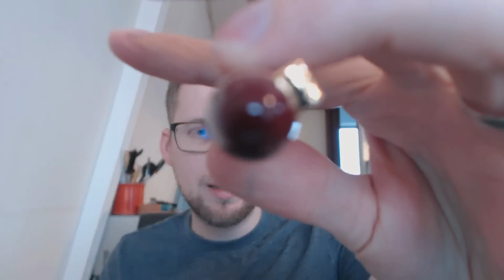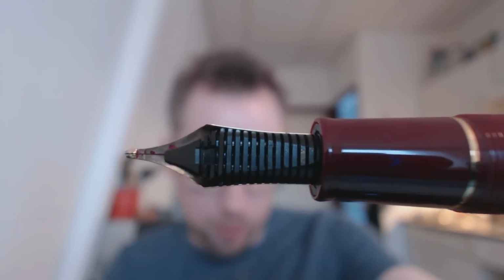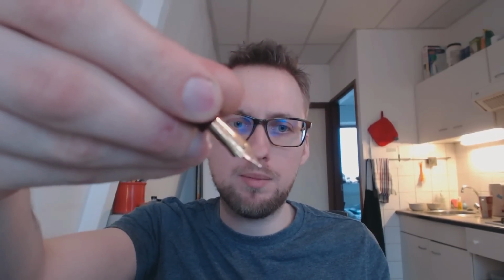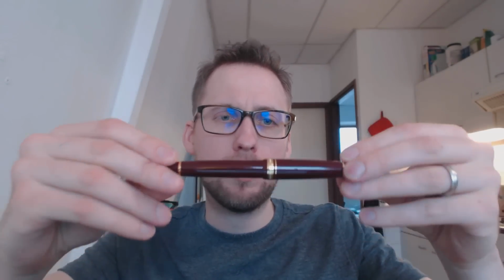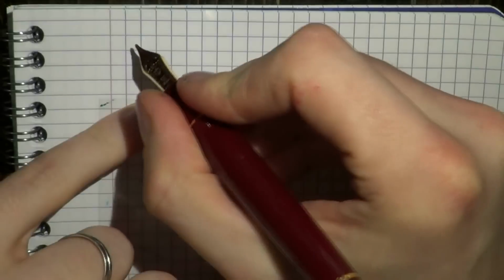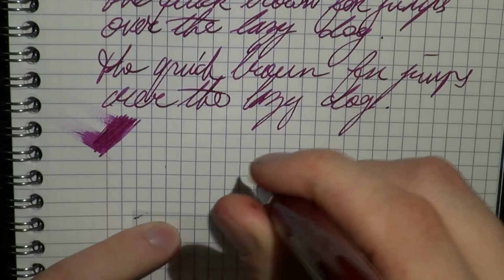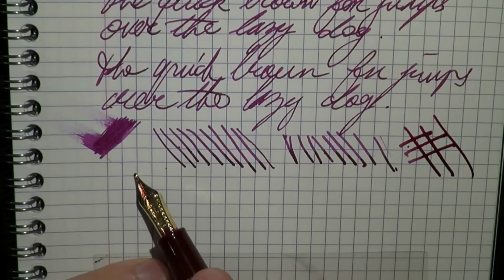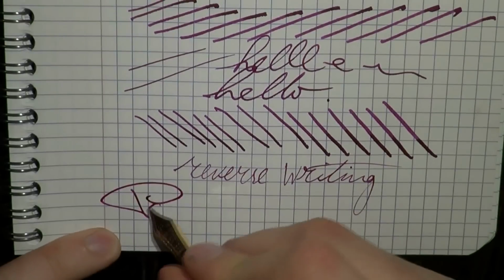Sailor 1911 Large with Naginata Togi Nib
Add me on google+: Stephen B.R.E. Brown
Talk to me on FPN: StephenBrown